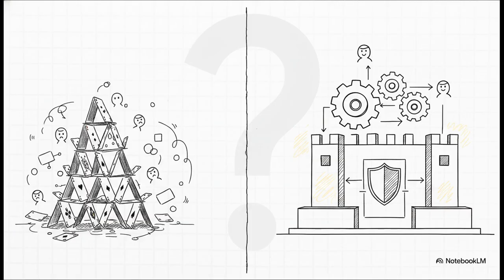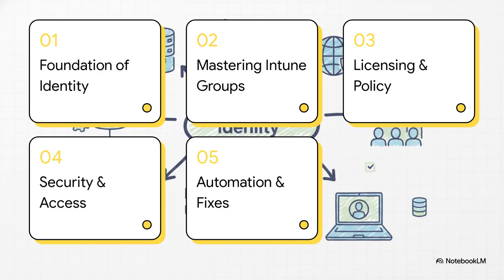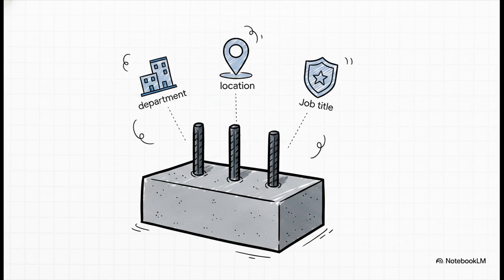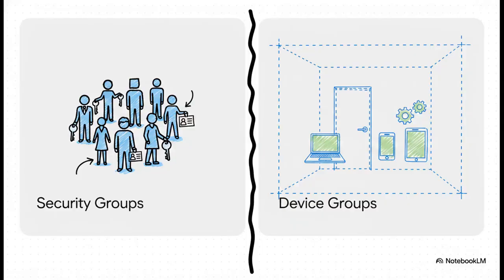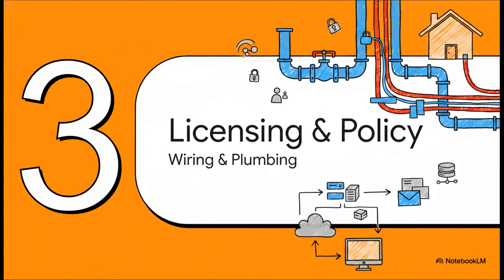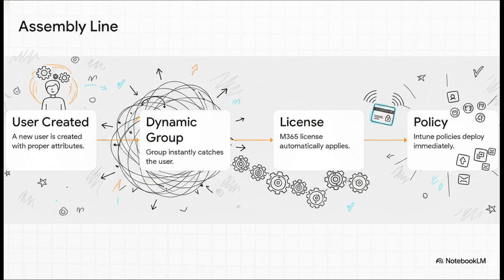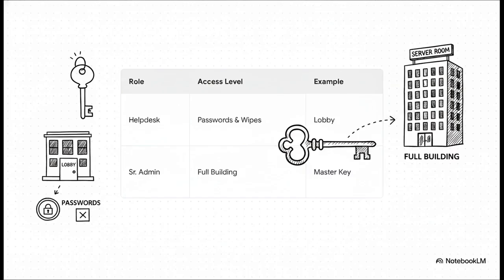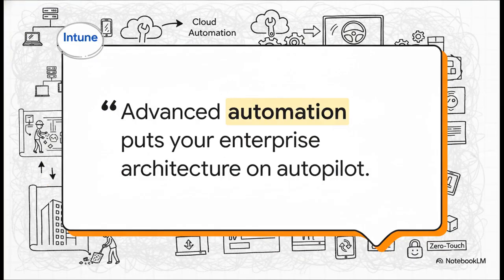Microsoft Intune User & Group Management – Complete Step-by-Step Guide for IT Admins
Managing users and groups is one of the most important tasks in Microsoft Intune and Microsoft Entra ID. Every policy, application deployment, compliance configuration, Conditional Access rule, and device management workflow depends on proper user and group management.

In this complete guide, we will learn:

What users and groups are in Intune
Difference between Microsoft Entra ID and Intune
How to create users
How to create security groups
Dynamic user and device groups
Assigning licenses
Group-based deployments
RBAC and administrative roles
Best practices for enterprise environments